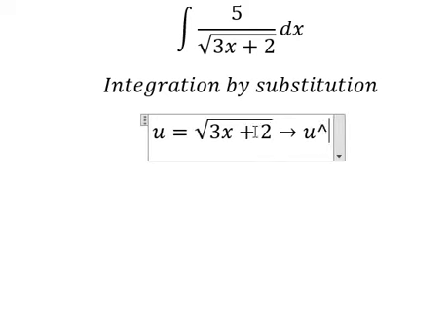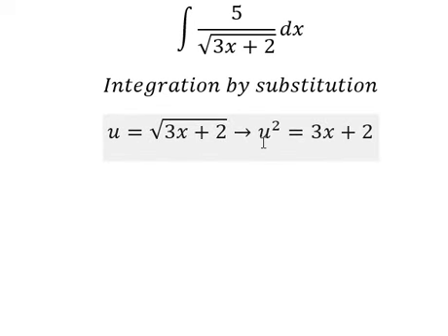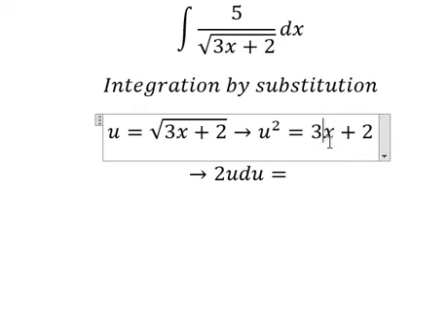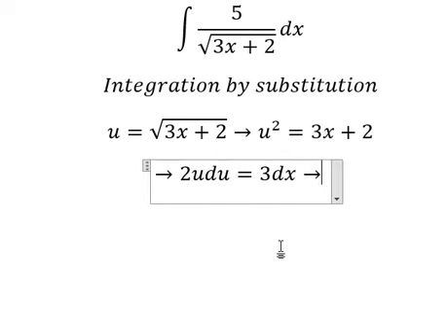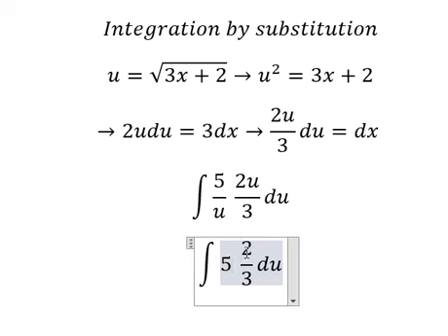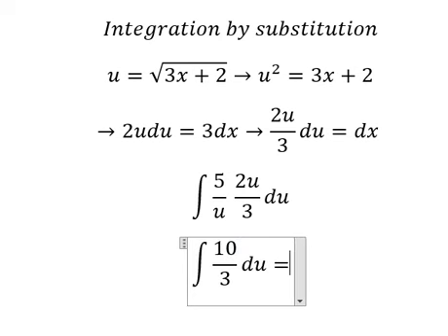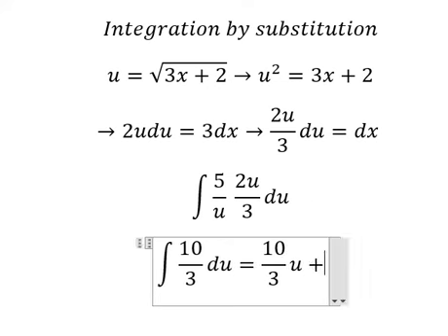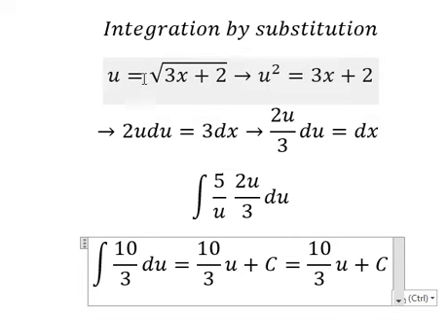Calculus Help: Integral ∫ 5/√(3x+2) dx - Integration by substitution - Techniques